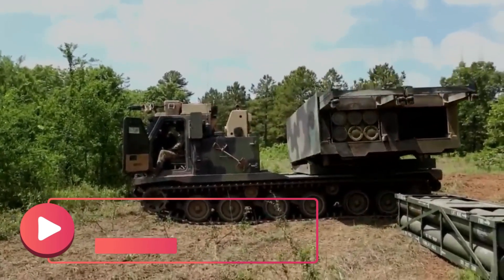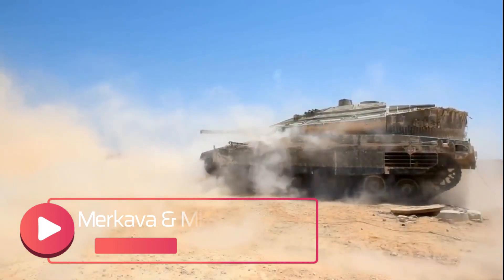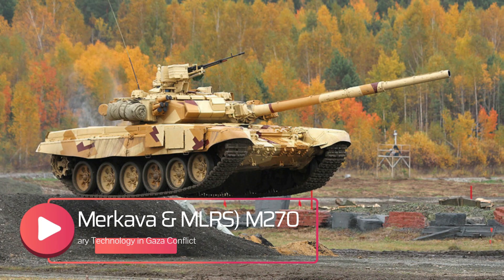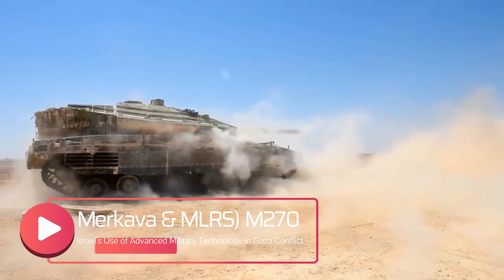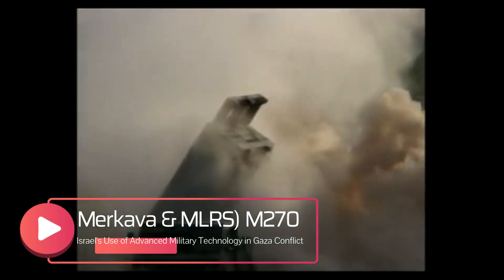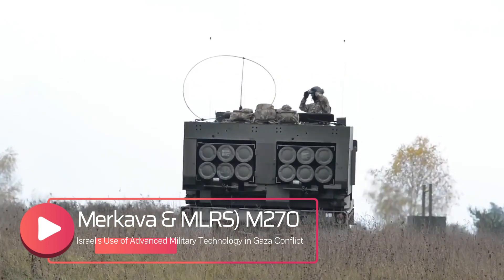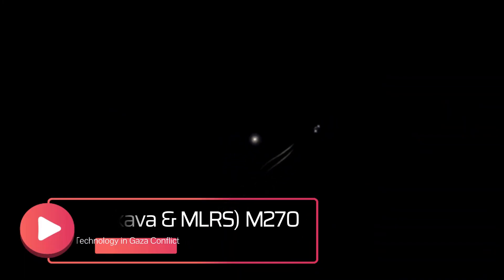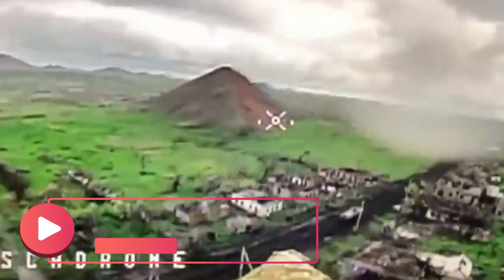Israel's Use of Advanced Military Technology in Gaza Conflict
In the ongoing Israel-Hamas conflict, the Israel Defense Forces (IDF) have implemented advanced military technologies to target Hamas facilities and protect their assets. Notably, they have utilized the Merkava IV Main Battle Tank (MBT) with protective cages, often referred to as "Cope Cages," to shield against threats from First-Person View (FPV) drones equipped with rocket-propelled grenades (RPGs). Additionally, the IDF has employed the Multiple Launch Rocket System (MLRS) M270, locally known as "Menaterz" or "Shatterer," which is a reliable surface-to-surface rocket system with mobility and the capability to launch various types of ammunition. This marks the first use of heavy rocket launchers against Hamas facilities by Israel since 2006. These developments illustrate the evolving nature of modern warfare and the need for innovative protective measures against unmanned aerial threats.

"Welcome to 'UPDATE MILITARY,' your premier source for the latest developments in military technology from around the world. Our channel is dedicated to providing you with real-time updates, in-depth analyses, and exclusive insights into the cutting-edge innovations transforming modern armed forces. Whether you're a tech enthusiast, a defense buff, or just curious about the ever-evolving world of military tech, our videos will keep you informed and engaged. Join us as we delve into the most advanced weaponry, vehicles, aircraft, and cybersecurity solutions.
Israel Defense Forces (IDF),
Gaza Conflict,
Merkava IV Main Battle Tank (MBT)
Cope Cage,
Protective Cage,
FPV Drones,
Unmanned Aerial Threats,
Multiple Launch Rocket System (MLRS) M270,
Menaterz (Shatterer),
Military Technology,
Hamas Targets,
Ground Operations,
Advanced Rocket Launchers,
Precision Strike Missile (PrSM),
Security Measures,
Modern Warfare,
Military Innovations,
IDF Operations,
Protective Technology,
Defense Strategies,